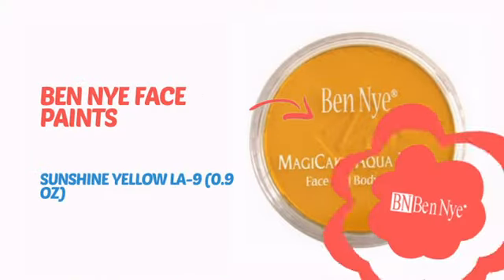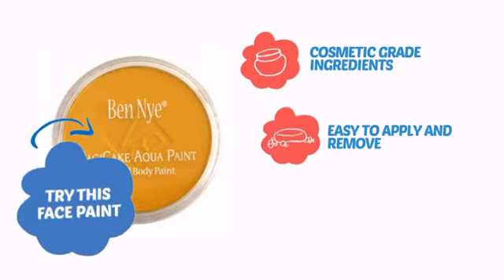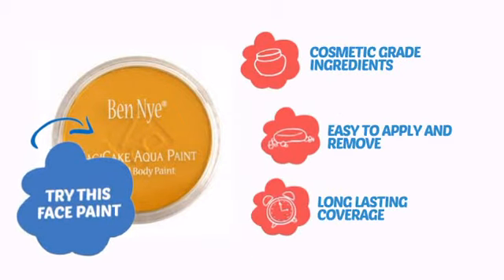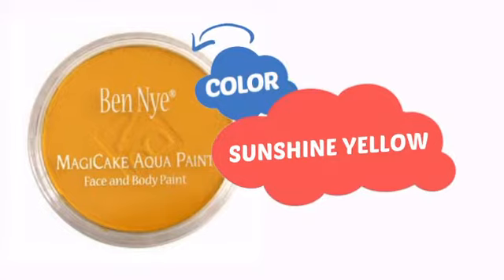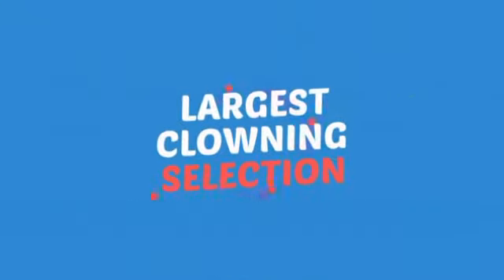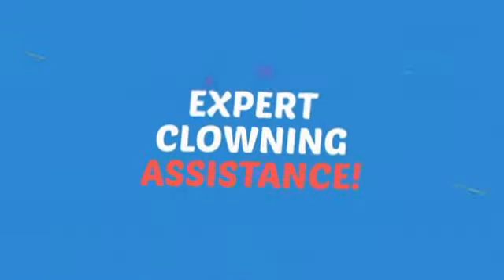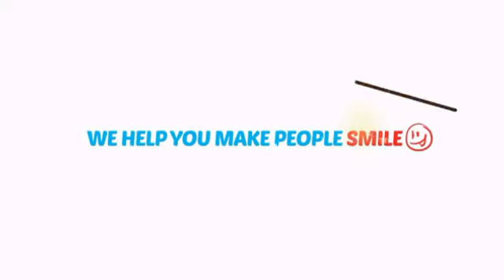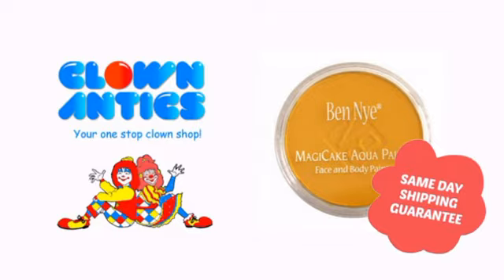Ben Nye Face Paints - Sunshine Yellow LA-9 (0.9 oz) - ClownAntics.com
Ben Nye Face Paints - Sunshine Yellow LA-9 (0.9 oz) is brought to you the leading clown supply shop for the professional and beginning clown.